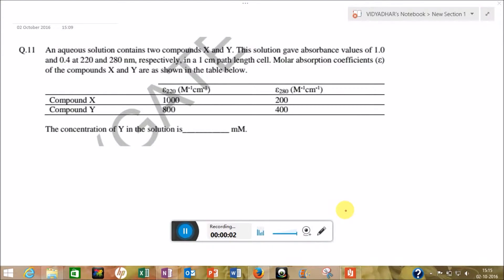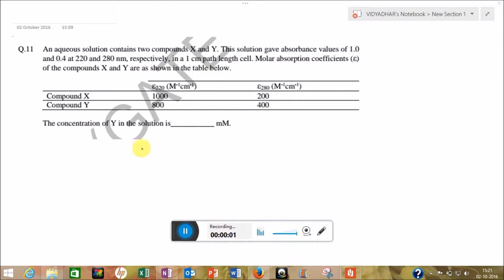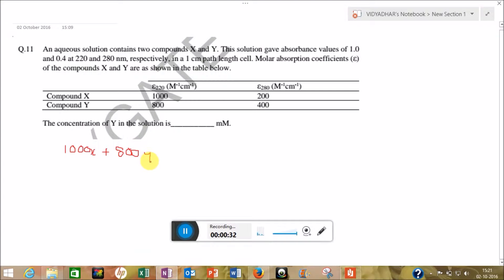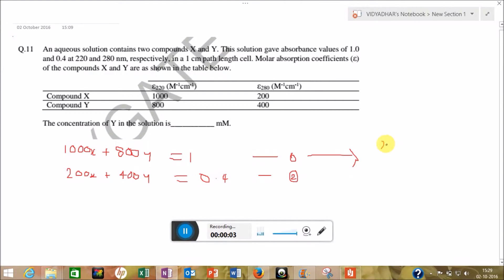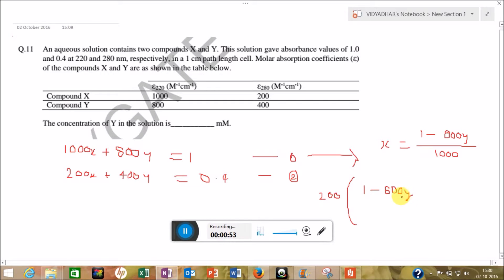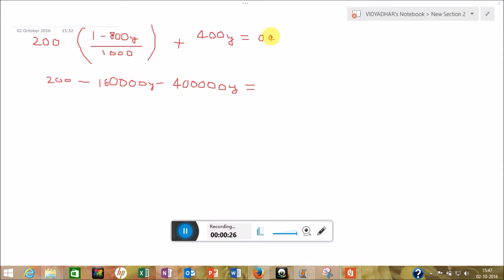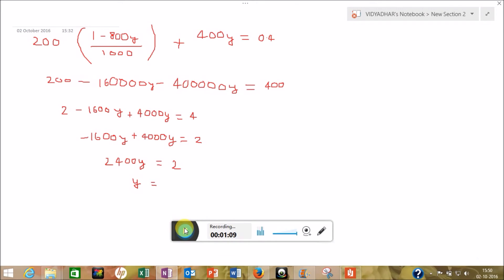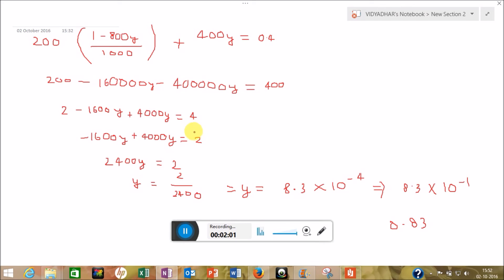spectroscopy numerical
Questions on spectroscopy is common in GATE BIOTECH,LIFE SCIENCE, DBT JRF, CSIR NET.